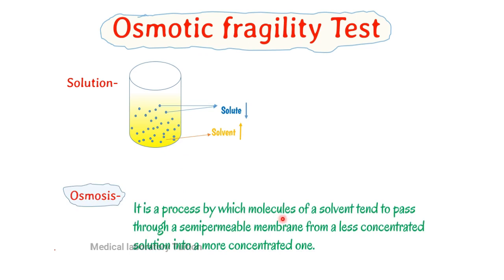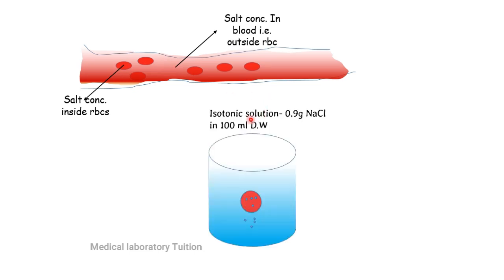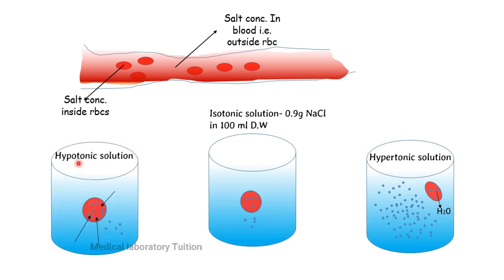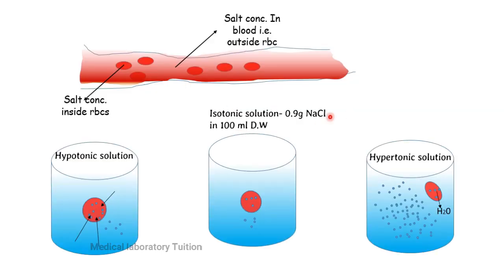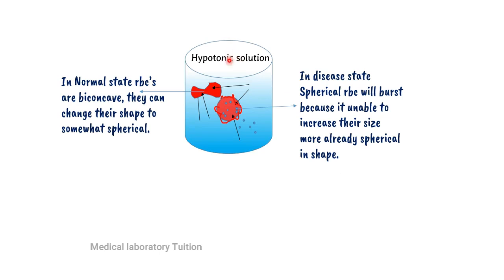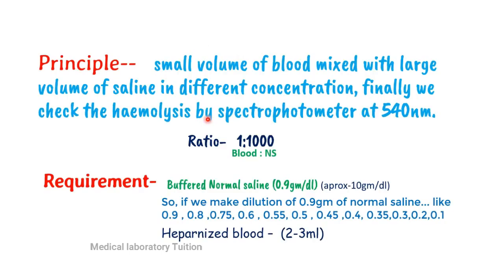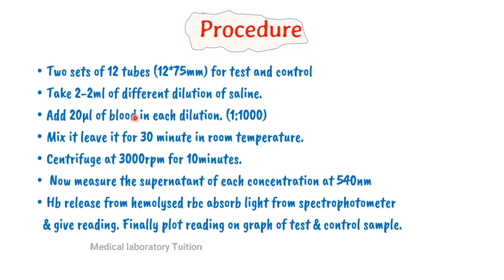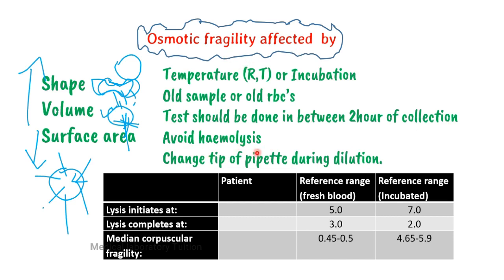osmotic fragility test || osmotic fragility curve interpretation || full explained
Course - Full MLT Syllabus
This is a video related to the osmotic fragility test in deatil, by watching the full video of this osmotic fragility test you can easily understand and make your own notes.

laboratory tuition
tusion medical